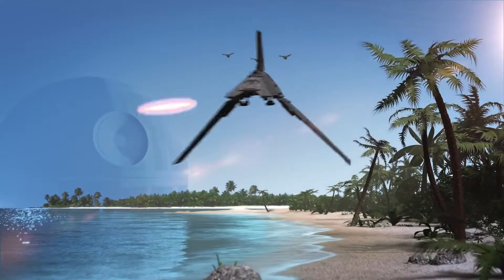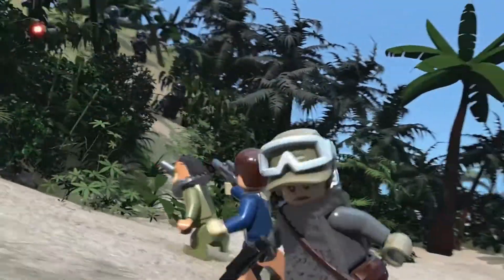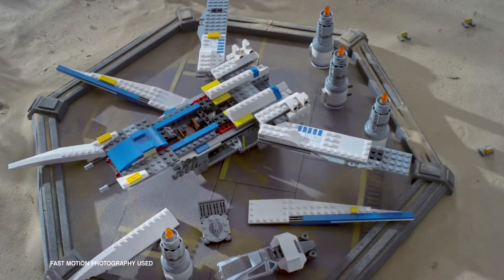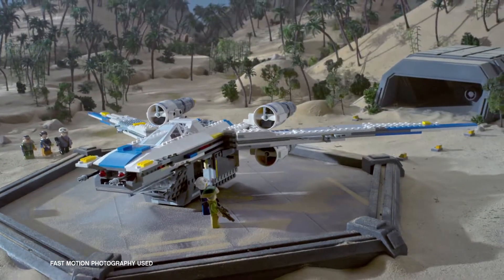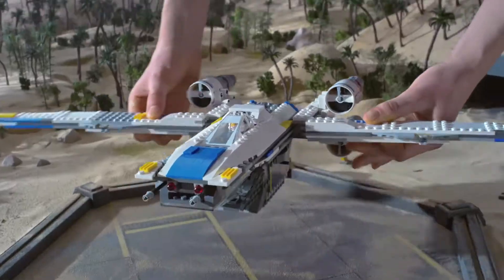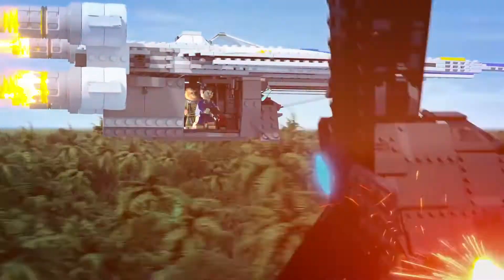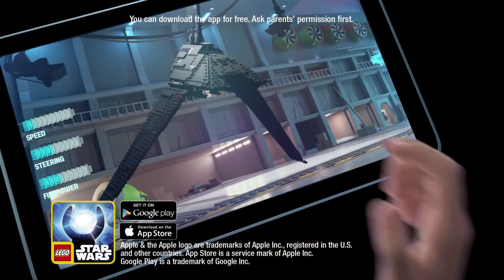LEGO Star Wars - Rebel U-Wing Fighter vs. TIE Striker & Krennic’s Imperial Shuttle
Vidéo officielle présentant les sets LEGO Star Wars 75155 - Rebel U-Wing Fighter, 75154 - TIE Striker et 75156 - Krennic’s Imperial Shuttle.

Et sur le minisite Star Wars: Episode VII : Le Réveil de la Force